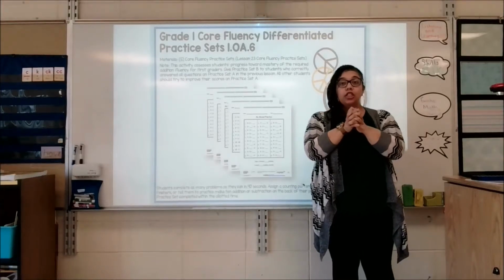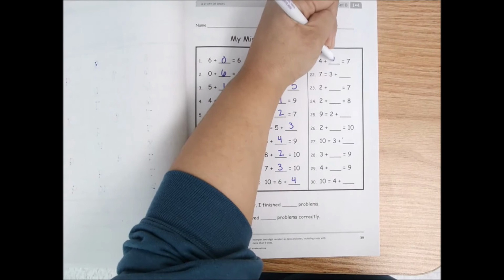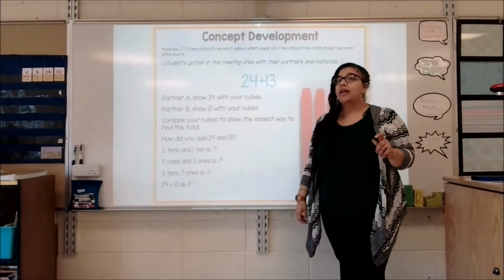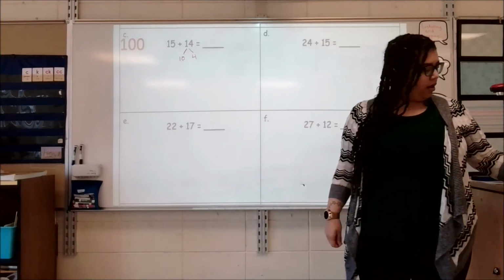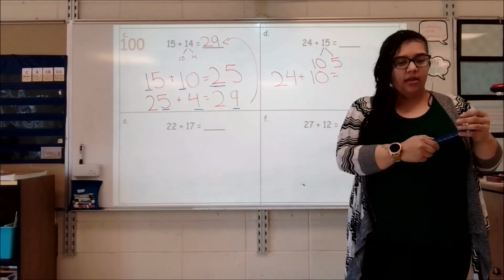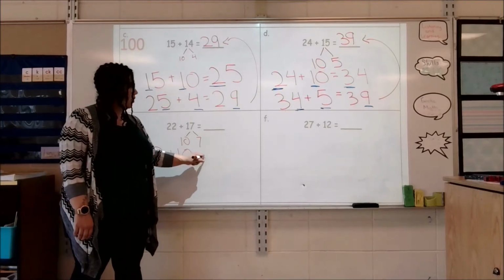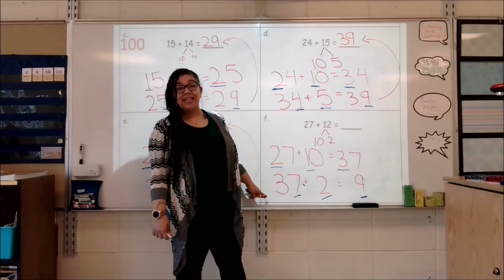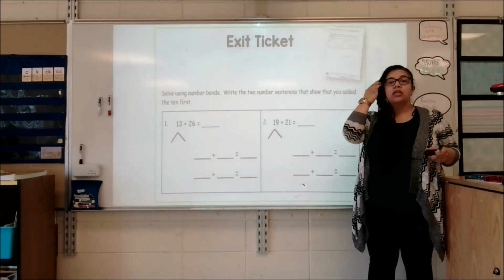Topic F Lesson 24 Teacher Video